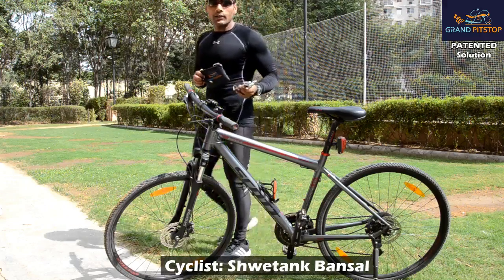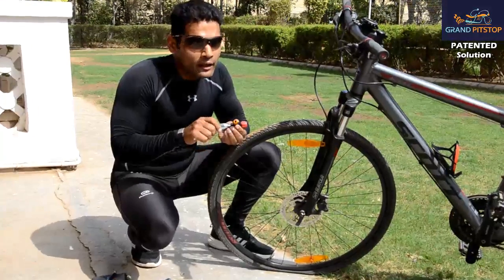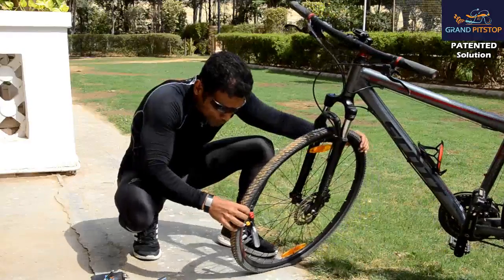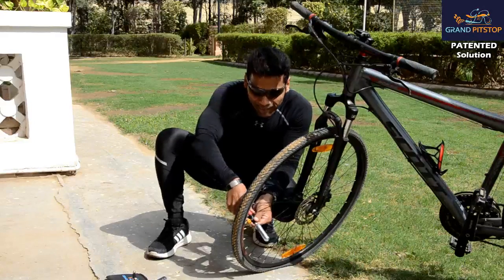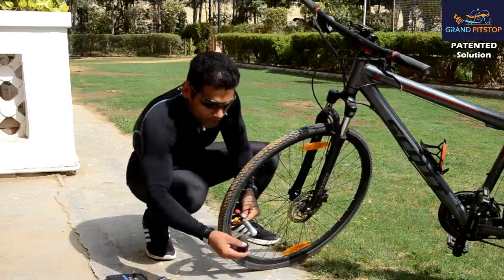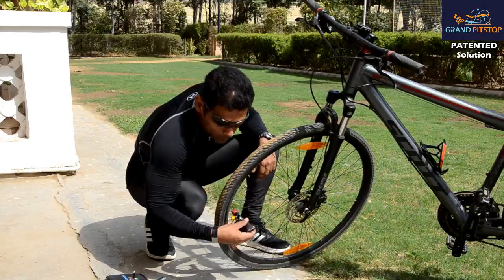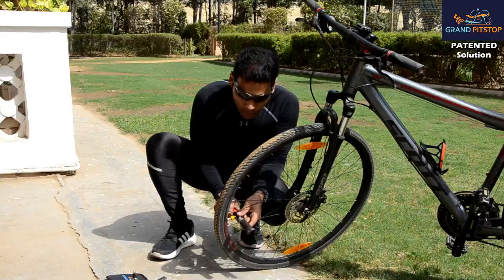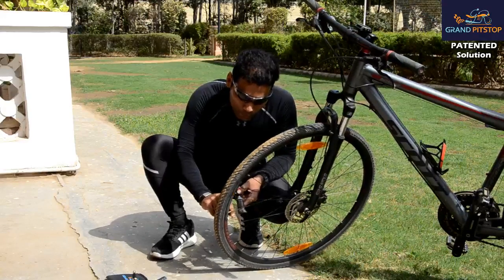CO2 Pocket Cycle Tyre Inflator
GrandPitstop's handy and DIY cycle tyre inflation kit is a pump replacement that can be used for Inflating tyres of all types of cycles. It's universal design works with all types of tyres/valves be it Presta or Schrader.

KEY FEATURES
1. Super Fast- Fills the tyre in less than 30 sec
2. Fits in all Valves- Presta and Schrader
3. Compact kit- Weighs less than 300 gm
4. Advanced Technology using 100% CO2 gas

PRODUCT CONTENTS

1.Two Steel Canisters containing 16 grams each of 100% pure high-velocity CO2 gas
2.Tyre valve Adapter with control knob : Fits Presta and Schrader valves; compatible with all threaded CO2 cartridges
3.Insulation Sleeve
4.Zipped Pouch
5.Instructions Manual